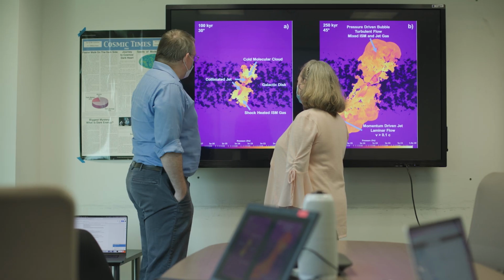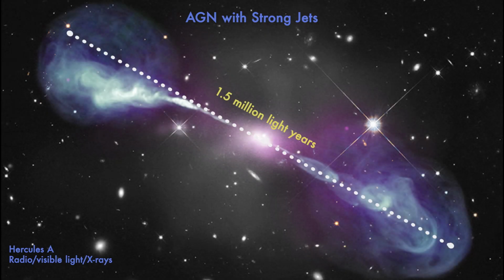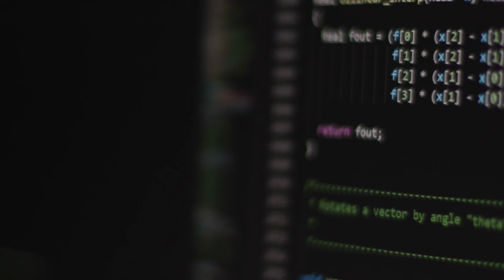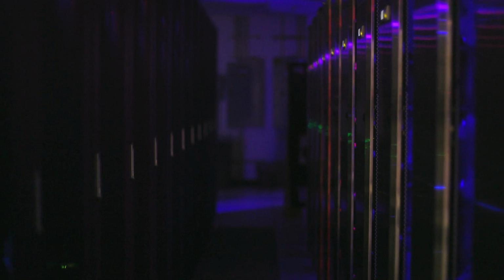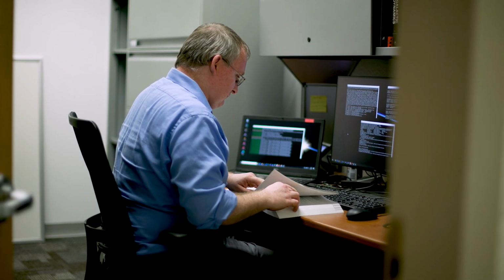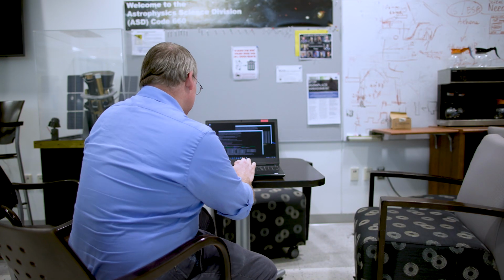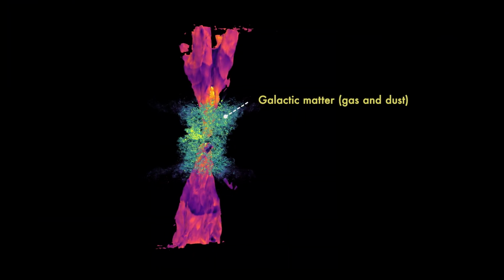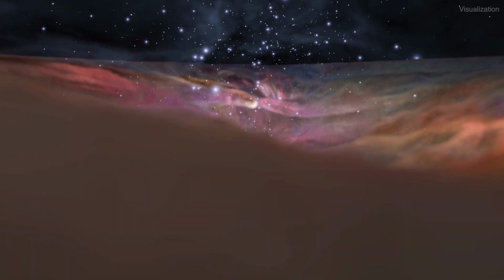Creating Black Hole Jets With a NASA Supercomputer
New simulations carried out on NASA's Discover supercomputer show how weaker jets produced by a galaxy's monster black hole interact with their galactic environment. Because these jets are more difficult to detect, the simulations help astronomers link these interactions to features they can observe, such as various gas motions and optical and X-ray emissions.

Music: "Lost Time"; "Ascension"; "Flowing Cityscape"; "Jupiter's Eye"; "Pizzicato Piece"; "Facts"; "Final Words" all from Universal Production Music